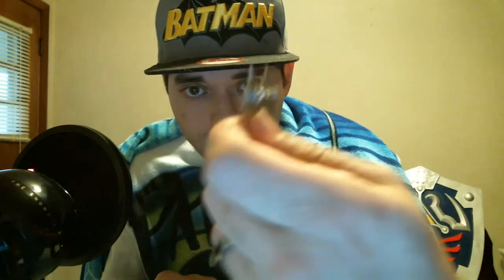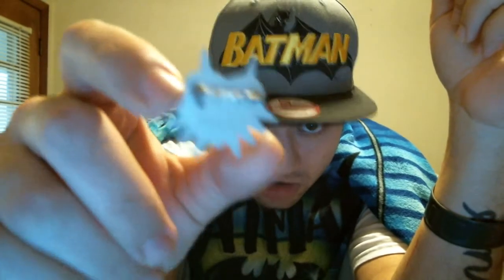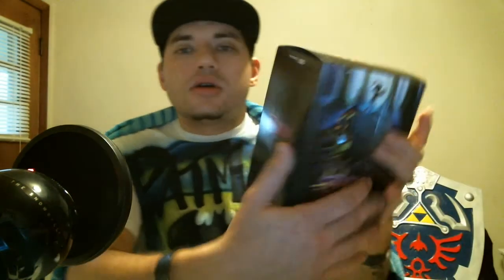Beautiful Silver Majoras Mask Limited Edition Pin Unboxing!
Sweet pin I got from Gamestop today, there is a special surprise at the end!